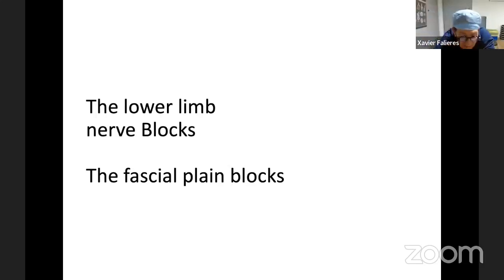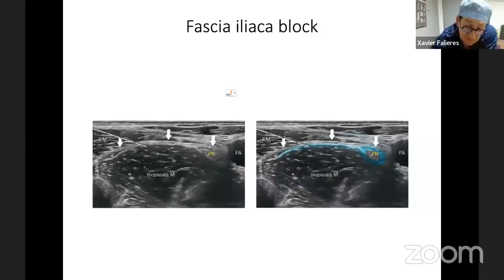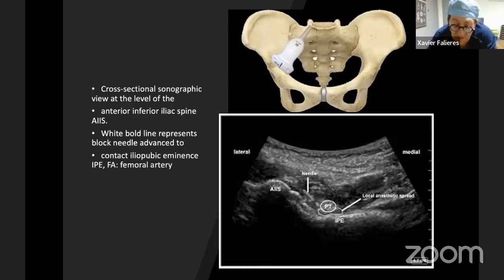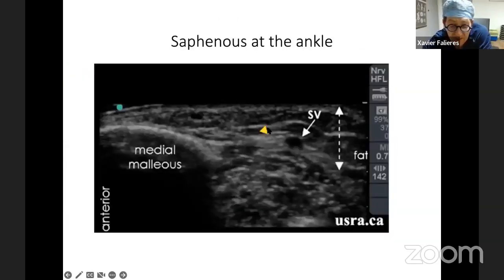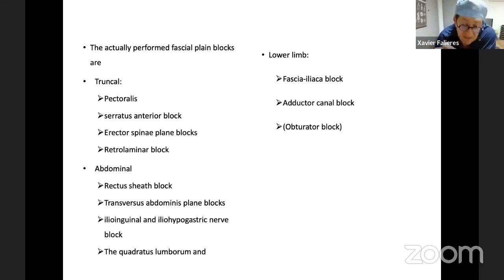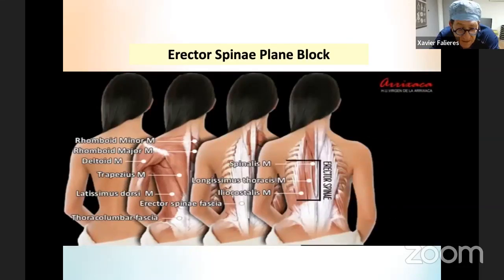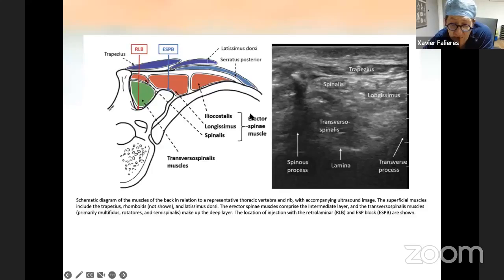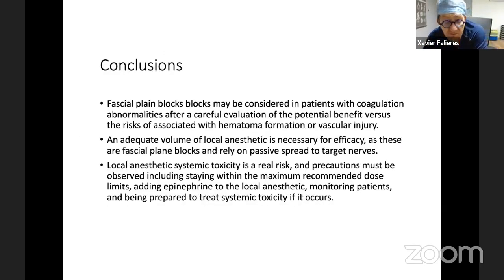Anesthesia Basic Knowledge Part 3 by Dr Xavier Fallieres 26 2 2023